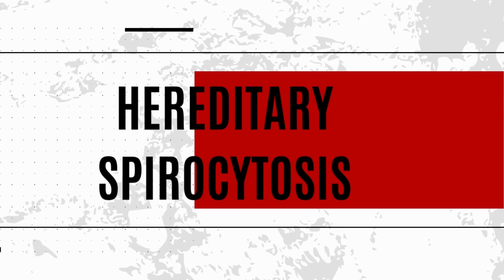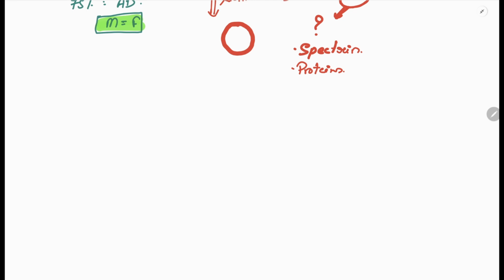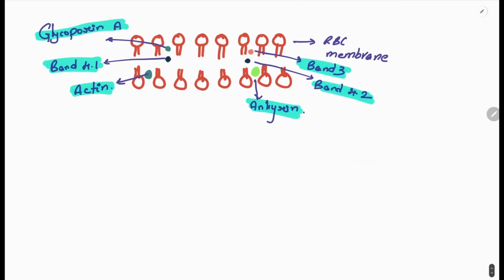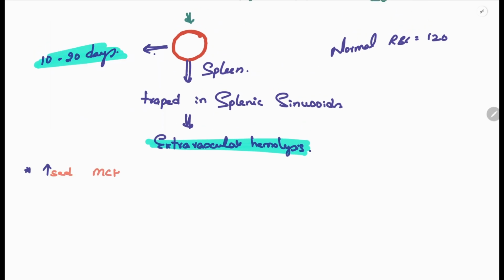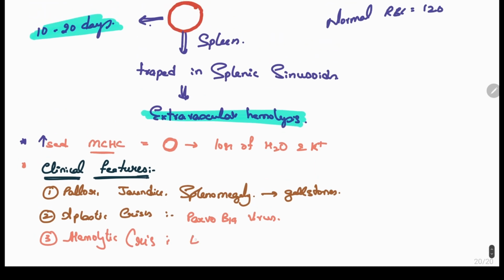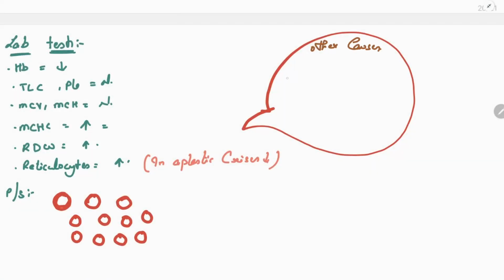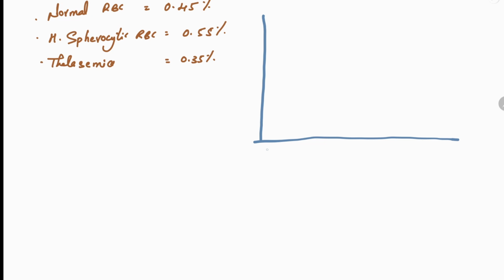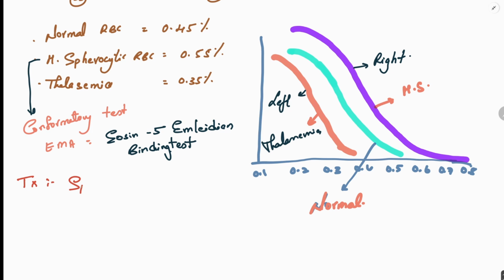hereditary Spherocytosis / must watch video for mbbs